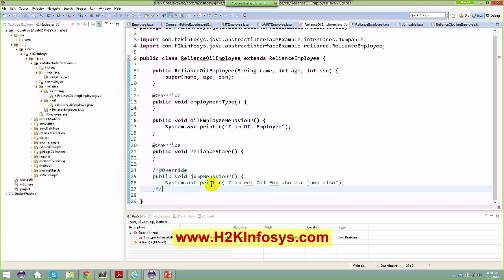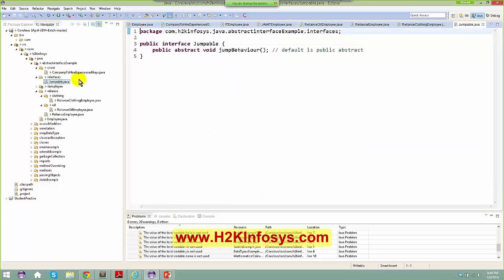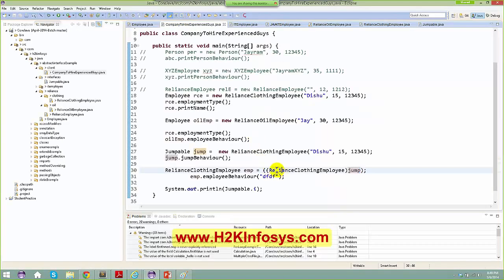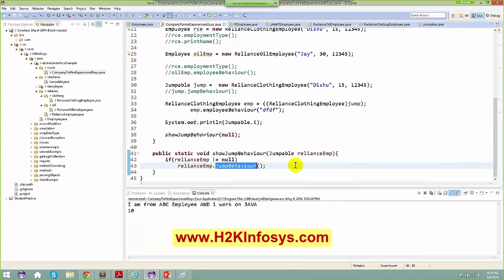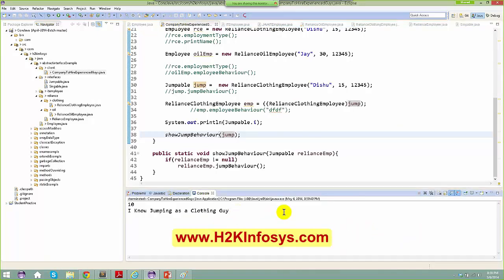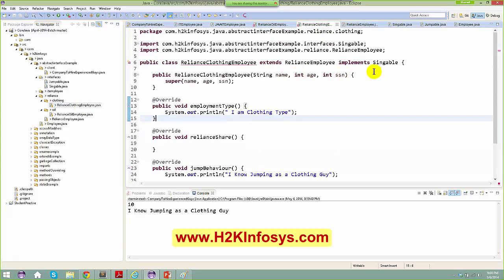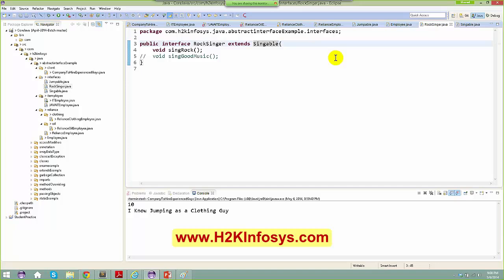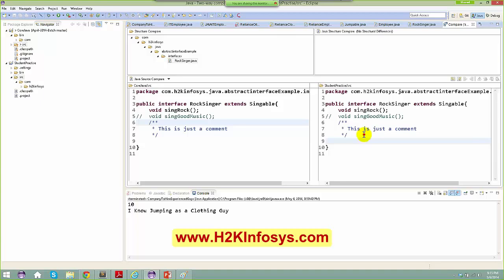Java Interview Questions and Answers Abstract Interface Part 2 Tutorial 14